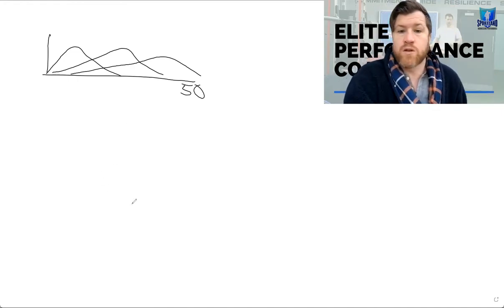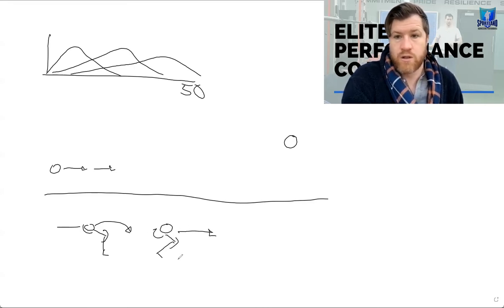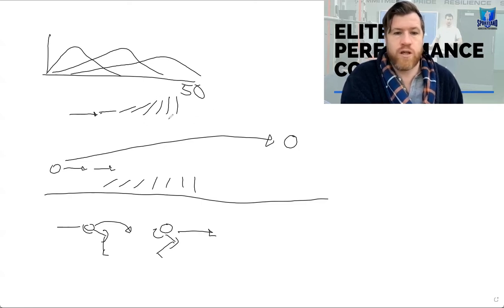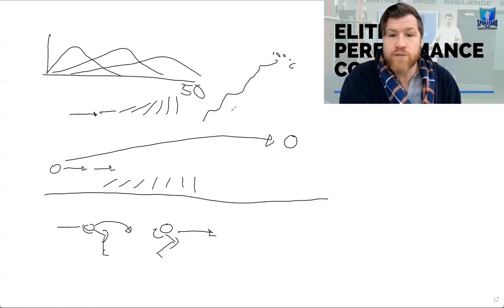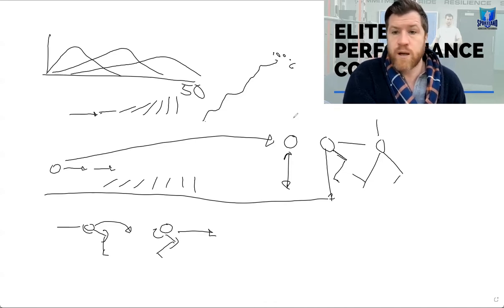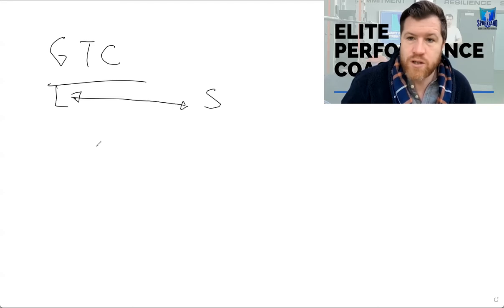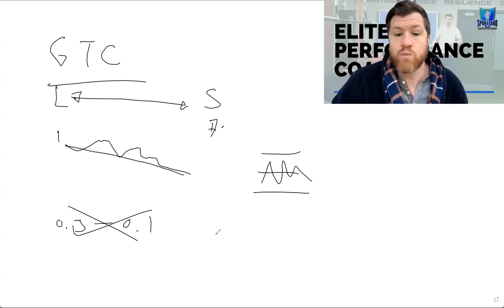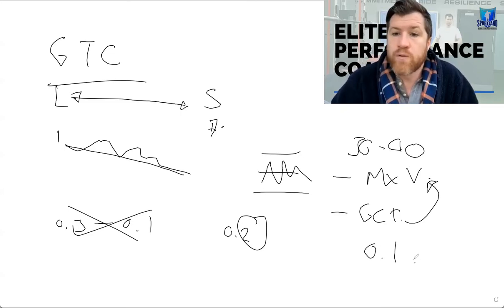How to convert acceleration into Max Velocity | Speed Training Tips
Welcome Back to Coach Sportland TV.

Here my aim is to educate and entertain you with stories and lessons from my coaching career.

Useful links

Join My Private Free Community